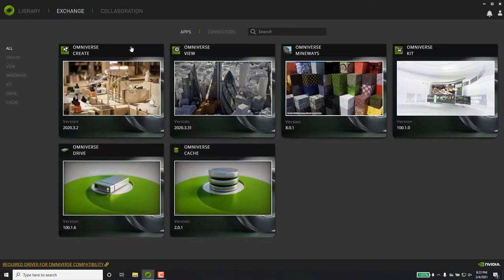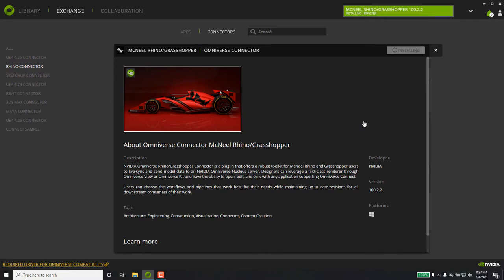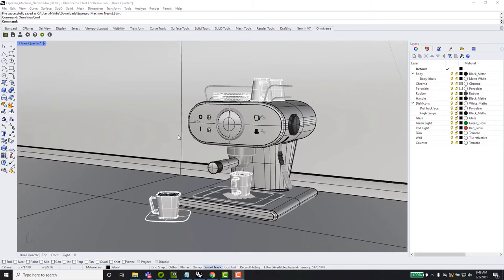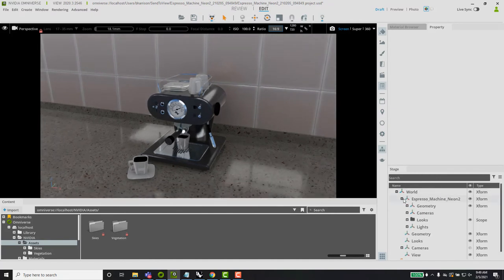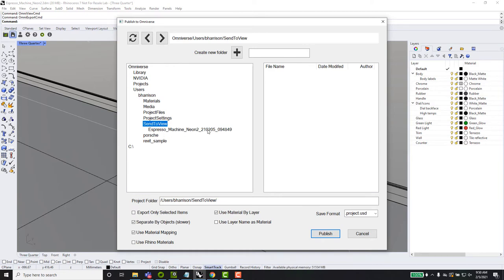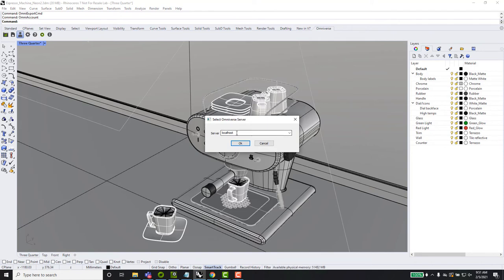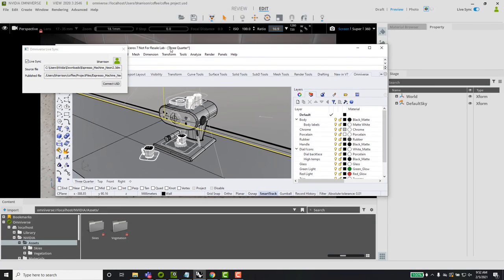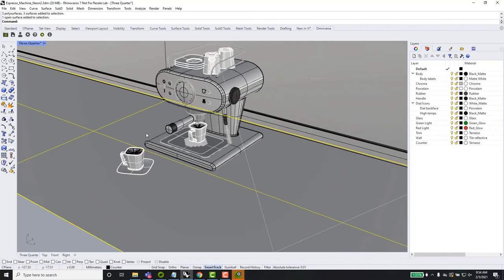Overview of the McNeel Rhino Connector in NVIDIA Omniverse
This session covers the installation process of Omniverse Cache, Nucleus, Presenter and the Connector. We then cover how to export and publish scenes to USD Presenter as well as how to setup Live Sync.